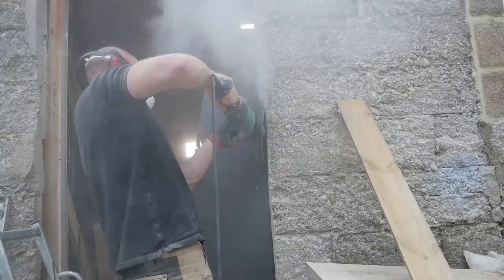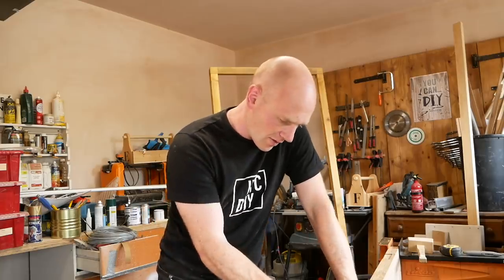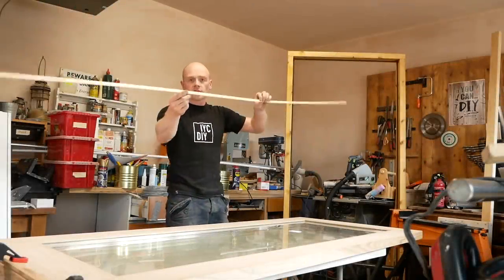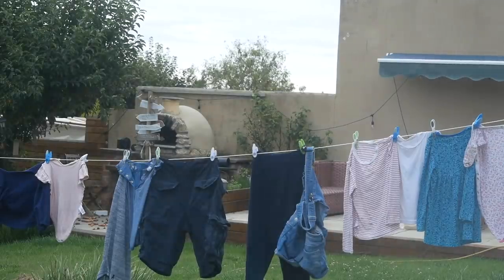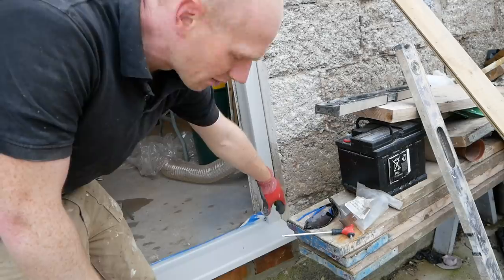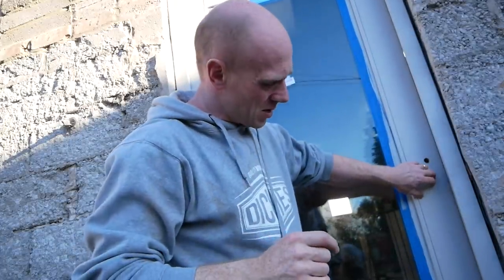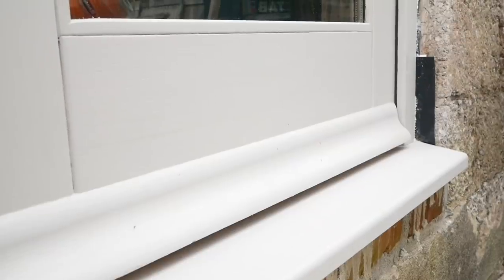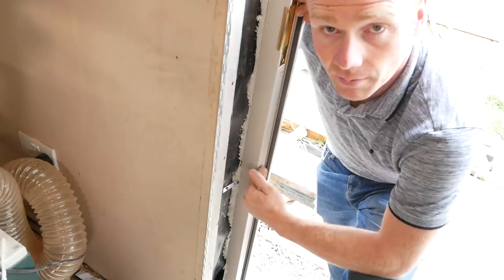NEW WOODEN DOOR INSTALL | Hinges, Lock, Handle and Hang!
Another day another door. 😁 I'm sure I've filmed this process a few times recently but here is the whole DIY process for getting it fitted.  It's always tricky with dodgy old walls but we got there in the end.

DOOR HANGING TOOLS AND ITEMS
Bosch Router
Air Bag Wedges
Seld Centred Drill Bits
Frame Fixings
Bosch Impact
18g Nailer
Expanding foam tape